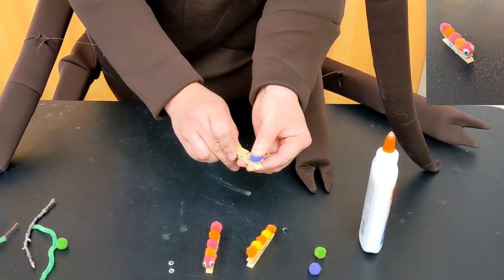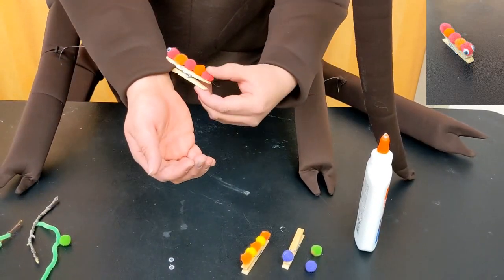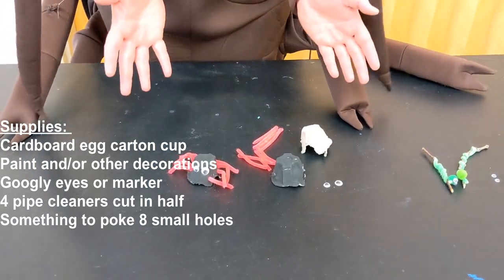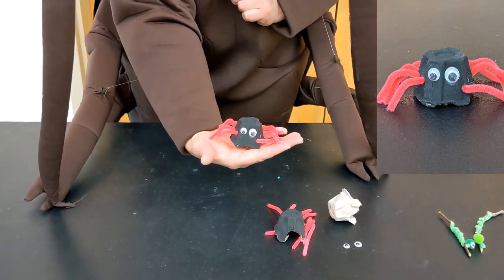Summer Starts at EPL 2020: BUGS! (Crafts)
Summer's the time to learn about the creepy crawlies in your backyard!
Download the instruction sheets for this video at epl.ca/summer-starts-instruction-sheets/. For even more fun, visit epl.ca/summer-starts.